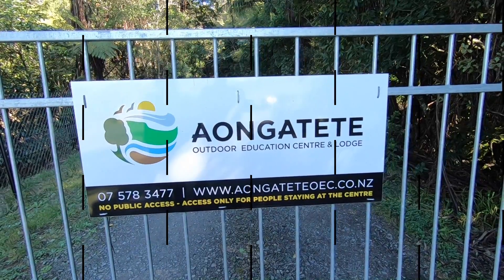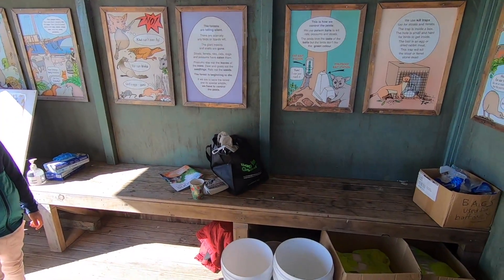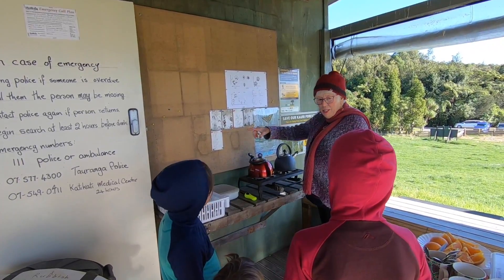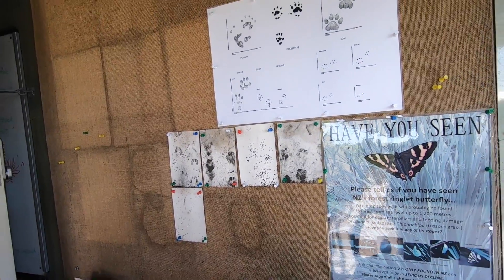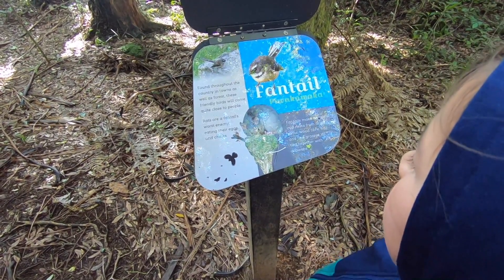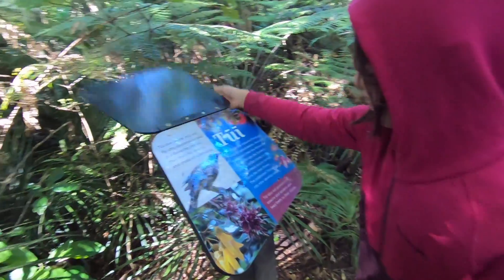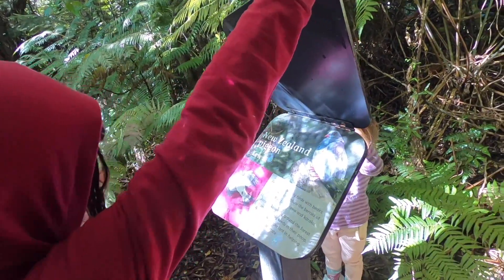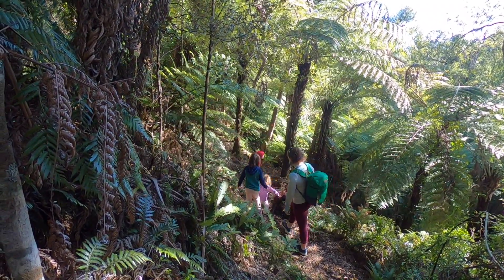Bushwalk with Grandies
Aongatete Forest Project, Bay of Plenty NZ , A public walkway through native bush. A local trust is managing the forest to eradicate pests and promote native bird life